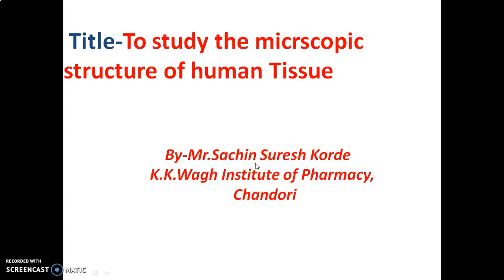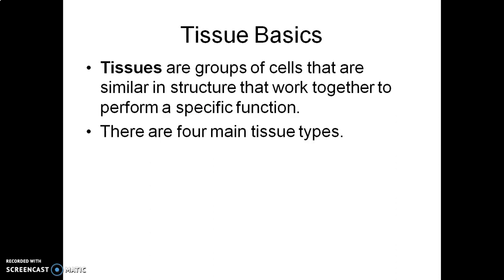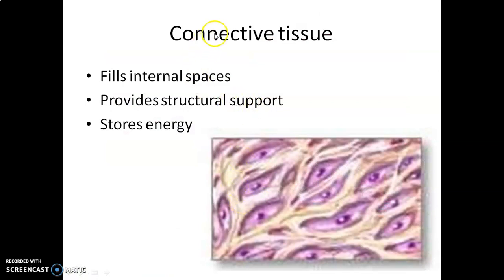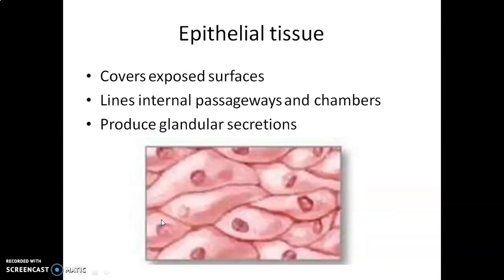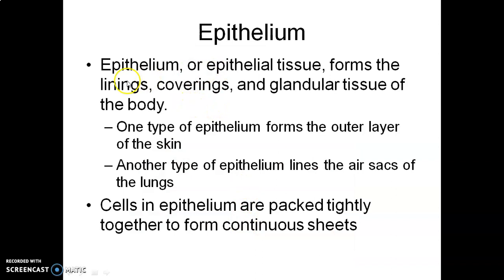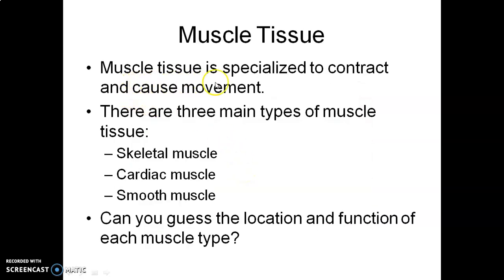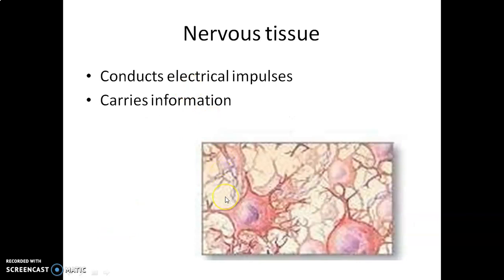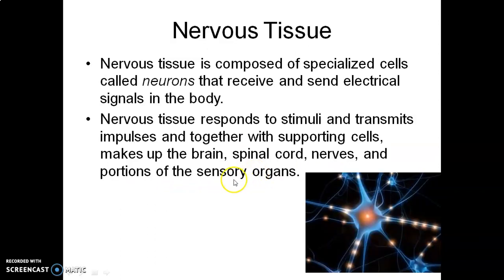To study microscopic structure of human tissue